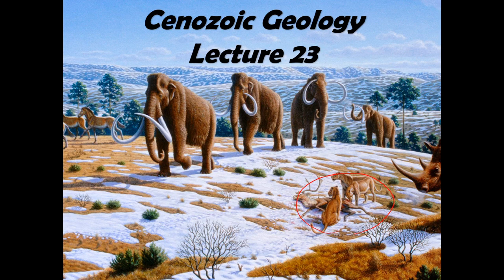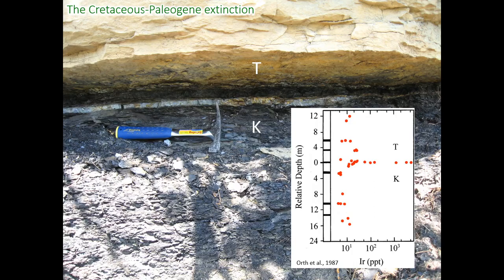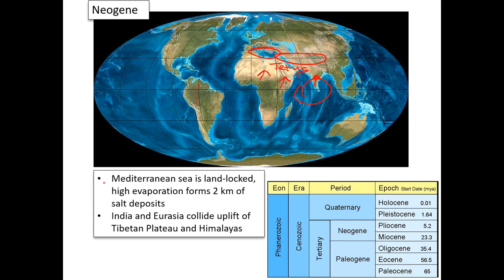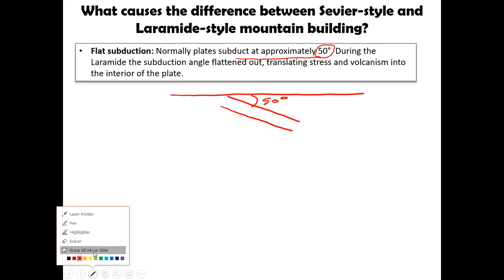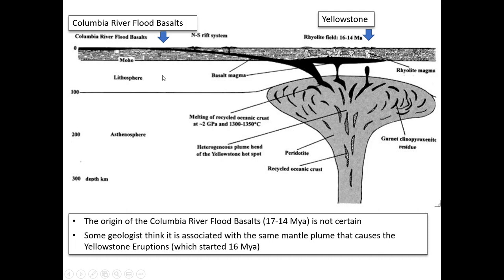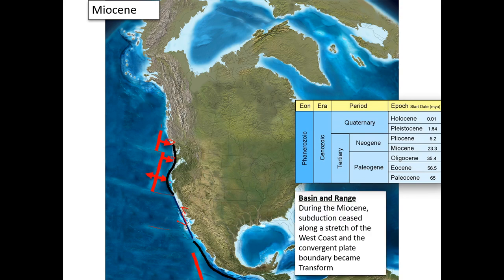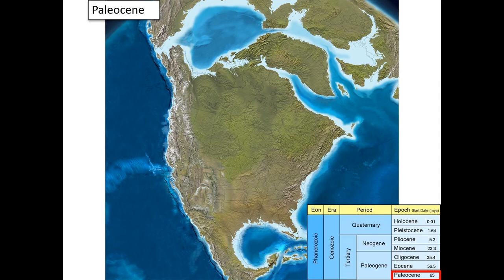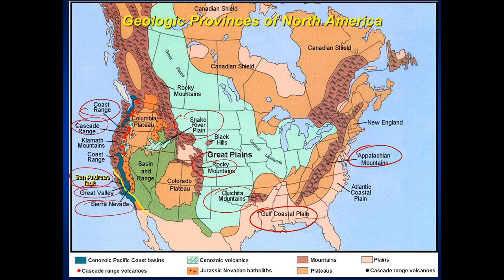Lecture 23 Cenozoic Geology (HG)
This is Dr. Hurt's lecture on Cenozoic Geology for his Historical Geology class at Del Mar College. Enjoy!